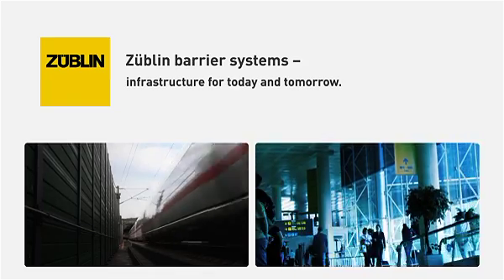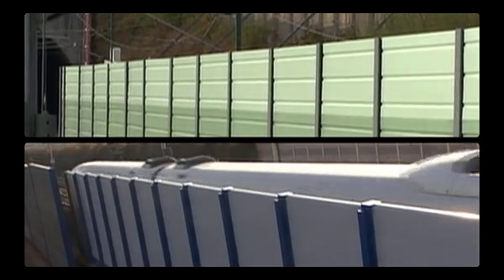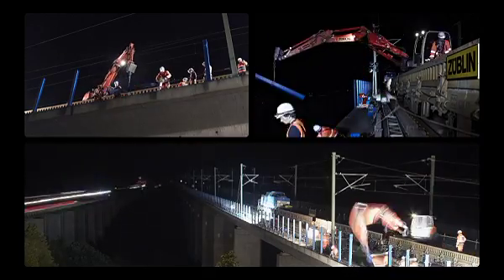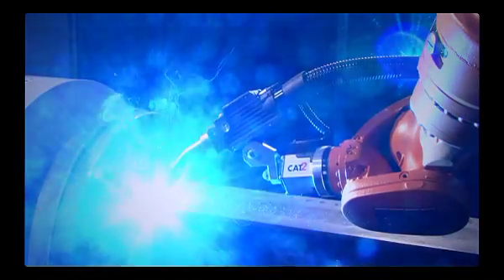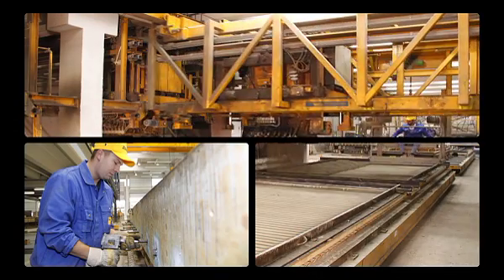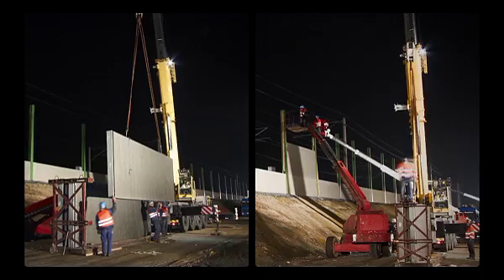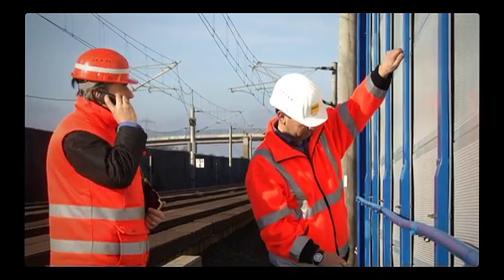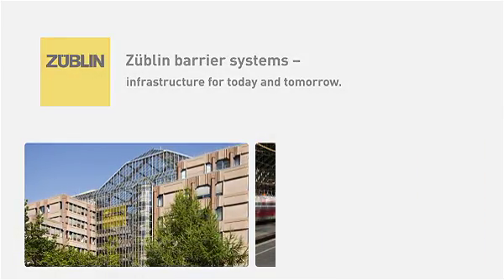Züblin barriers systems -- infrastructure for today and tomorrow.